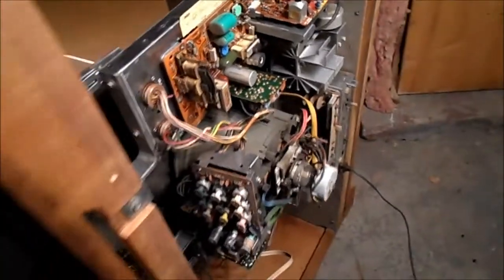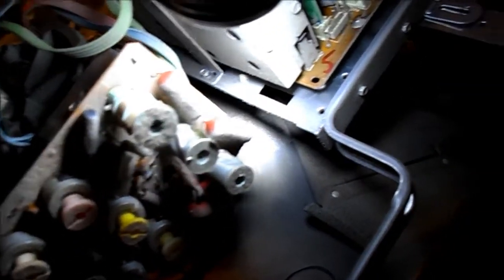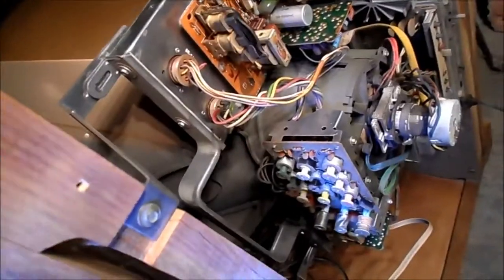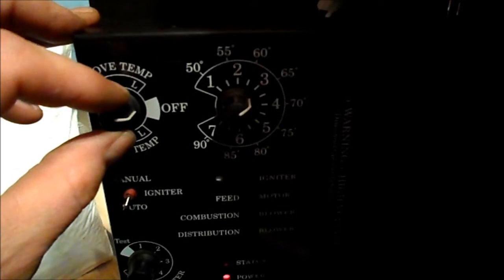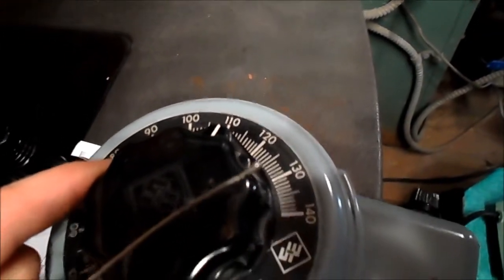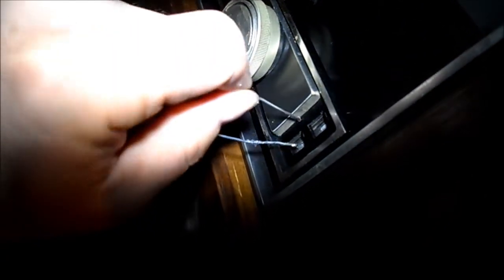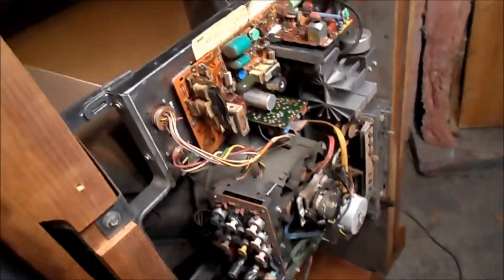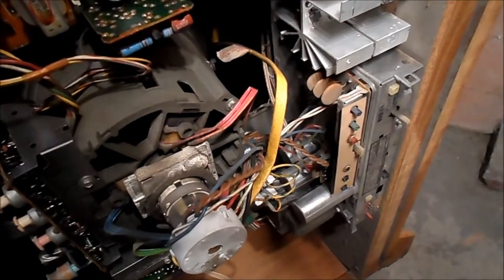1973 RCA CTC 48H Checkout. With Pellet Stove Repair Mixed In.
This is the RCA XL-100 GR848S from 1973. Has cataracts, along with a weak CRT. It was found with one of the tripler leads removed. I reattached the tripler lead & did a quick power-up. All was quiet until I decided to hit the reset button. Loud 60 cycle hum & popped the reset, then it seemed to quickly reset itself, hummed & popped again, all before I was able to even pull the power. Dead short someplace. Will start with the low voltage power supplies, then onto the sweep components. Have had Horiz. sweep chopper issues, & maybe one bad filter can with these chassis in the past. Chassis will need to be pulled, & placed on the bench sometime.